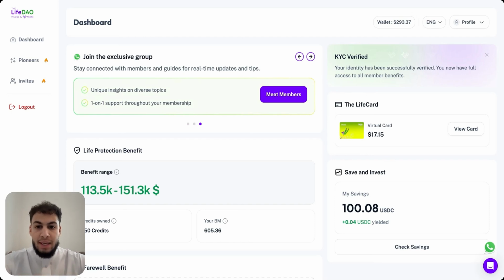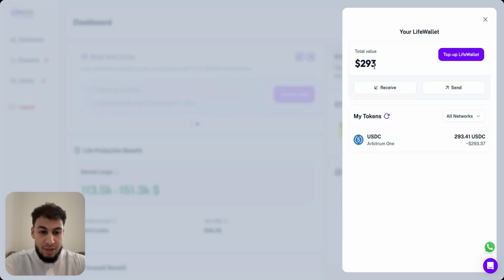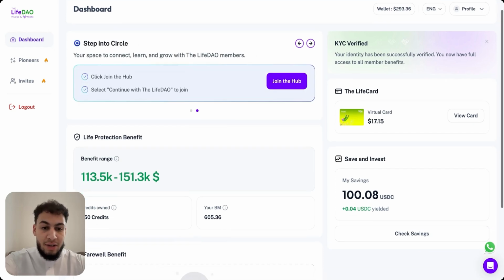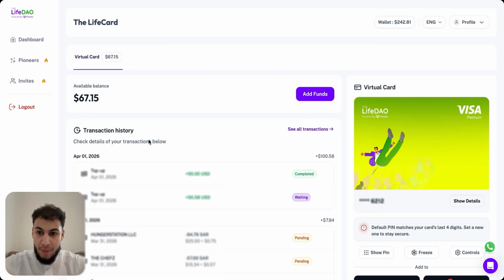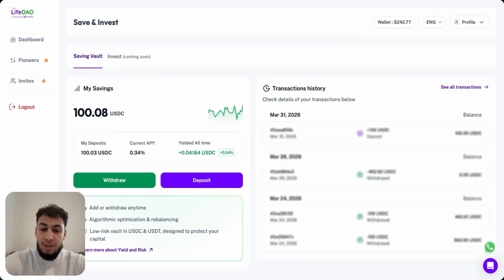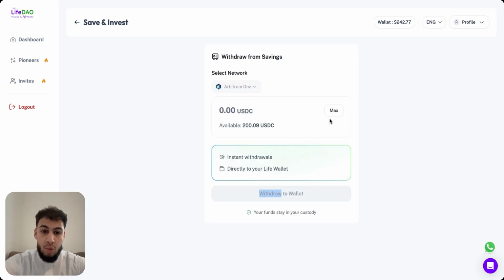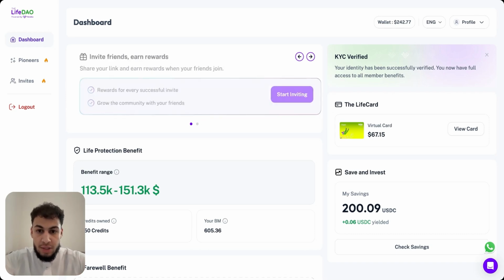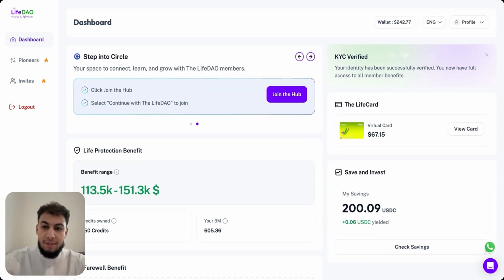Save smart, and spend like a pro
POV: Ibrahim just showed you how to Save smart, and spend like a pro… all in one dashboard 👀

From topping up your card 💳
To tracking every transaction 📊
To stacking rewards through referrals 💸

Yeah… this isn’t your typical “banking” experience.

This is how NoBank is supposed to feel.

Watch till the end and tell us… what are you trying first? 👇